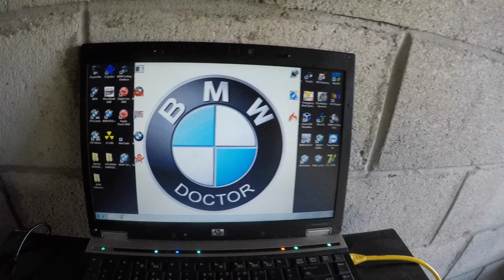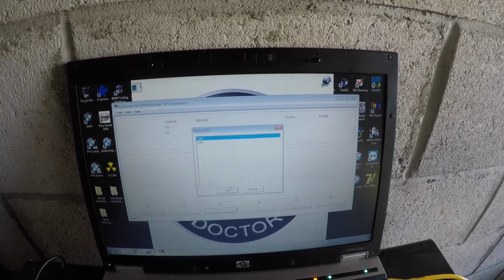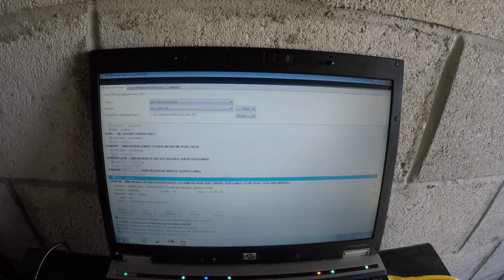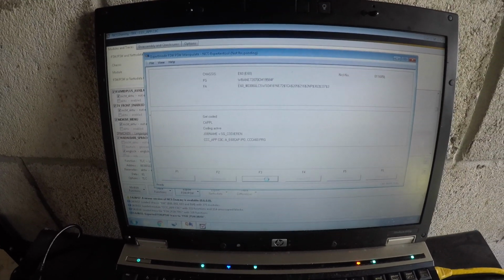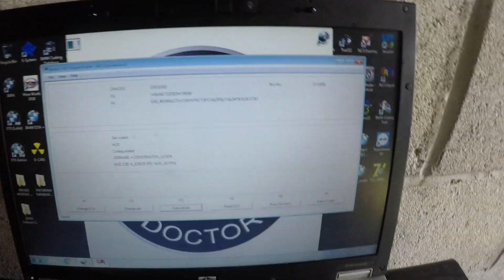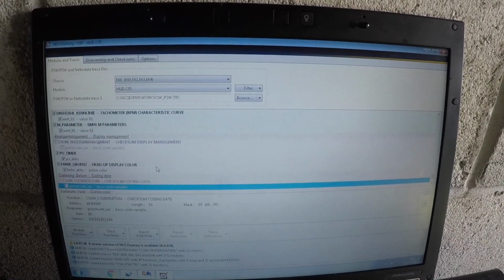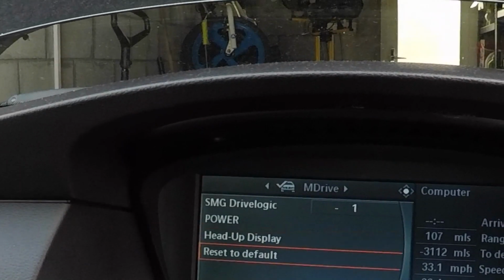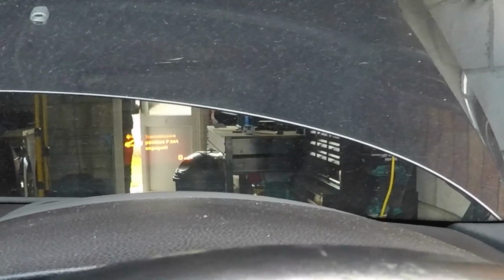BMW E60 E61 How To Retrofit Hud And Code in M5 Sport HUD Very Easy And Simple!!! Heads Up Display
in this video I walk you through how to retrofit the hud system to your bmw e60 and e61 and how to code in the m sport hud with ease this job is very straight forward ands isn't hard and is becoming here in the uk very popular as the prices come down on the hud system itself